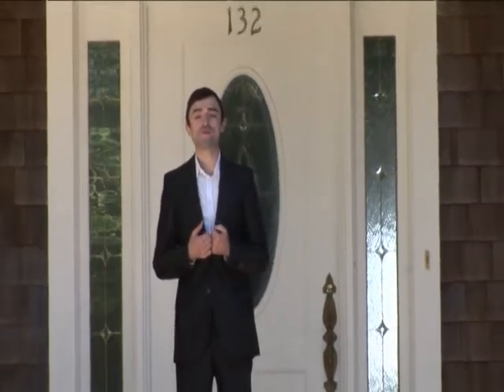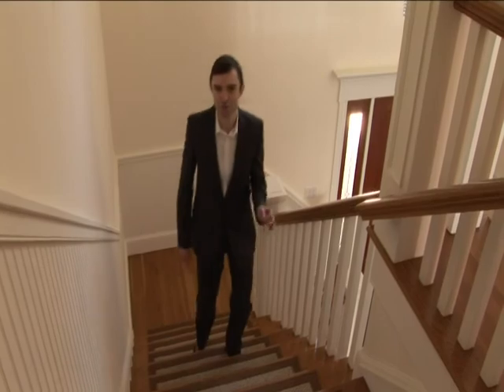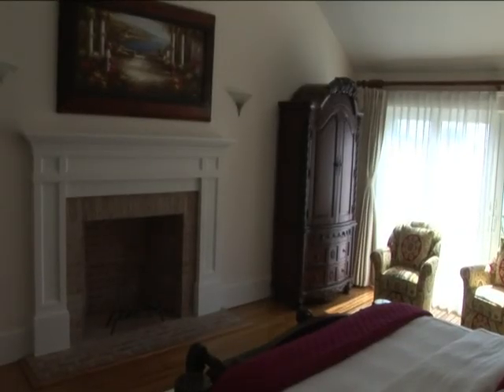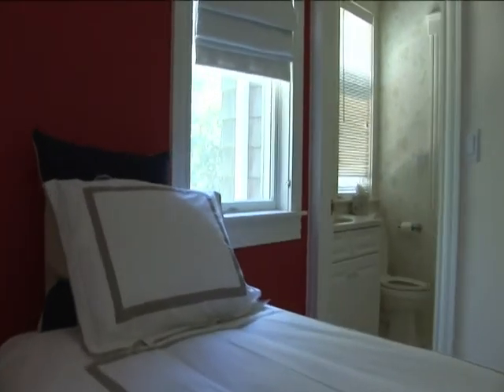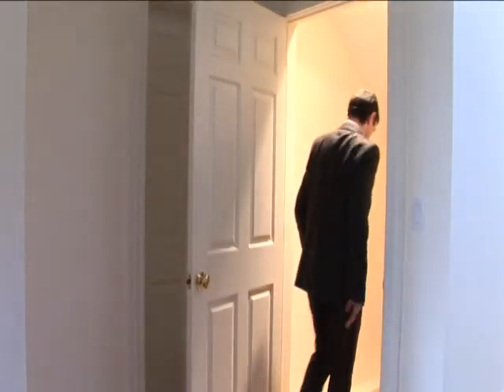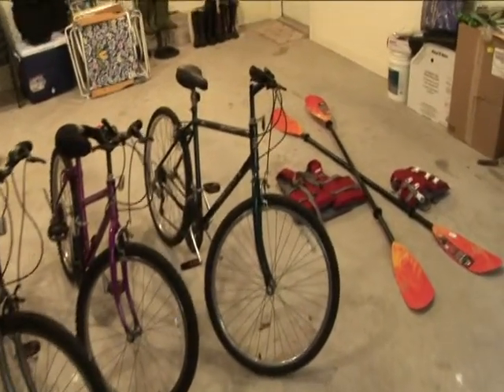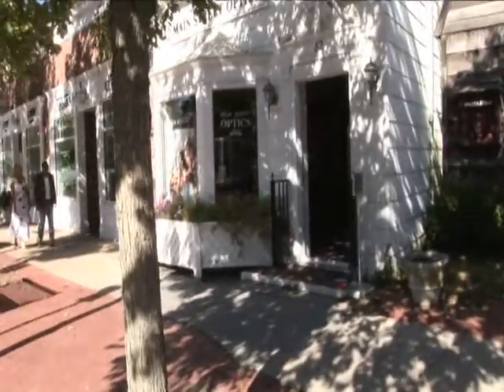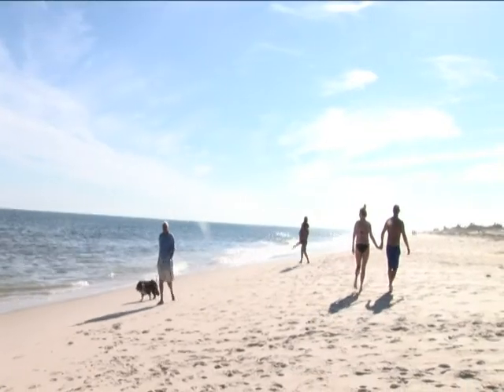Southampton Getaway Mansion